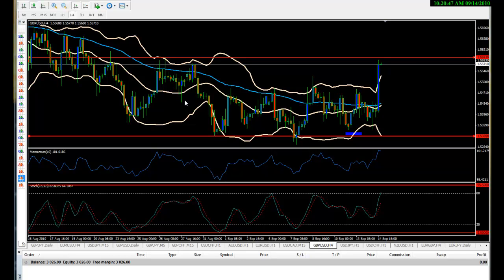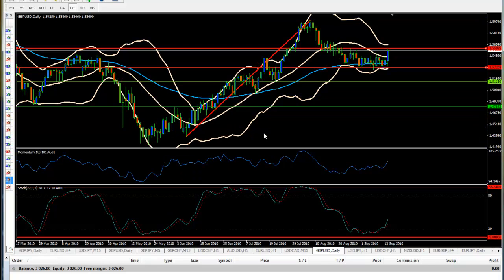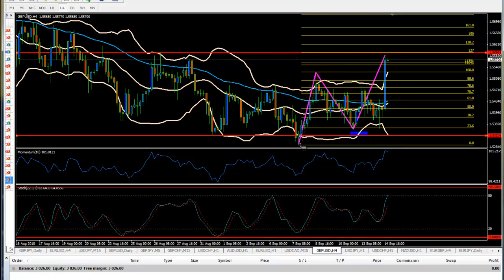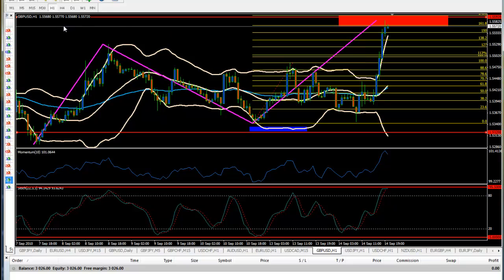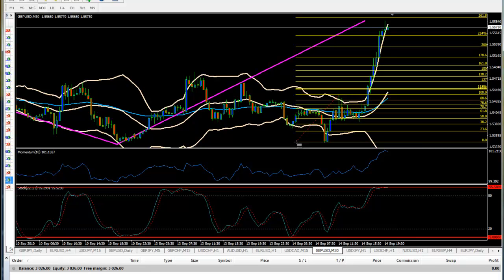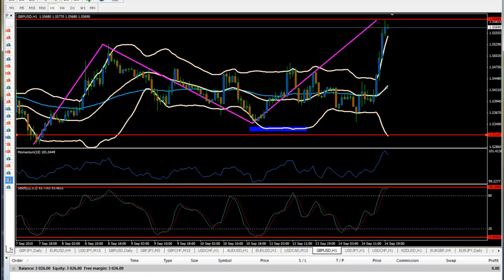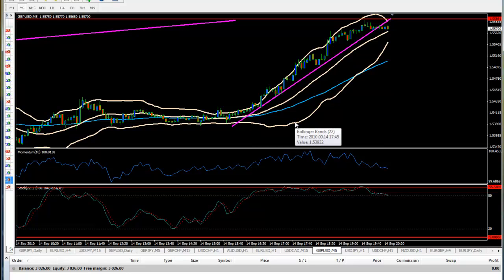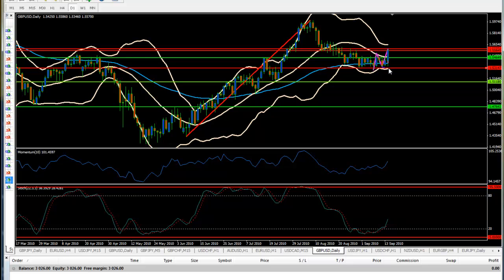Learn Forex Trading online 87pip gain forex tradng video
FACT: This year 90% of all new traders will fail!
Find out why this happens and what you can do to guarantee your success before you spend any money on a forex trading eduction or forex trading system